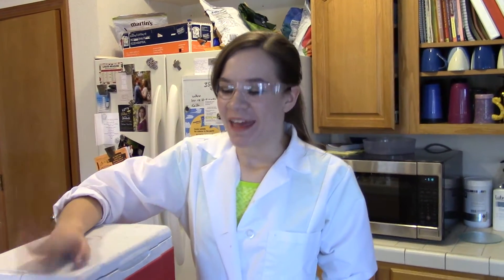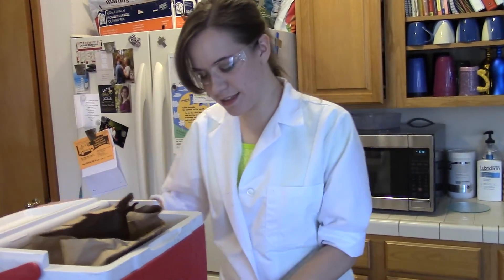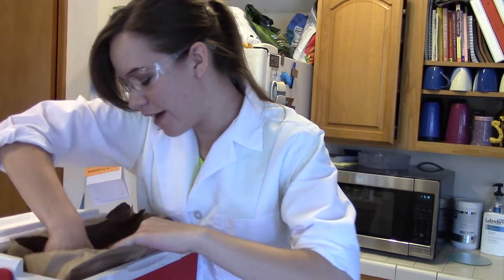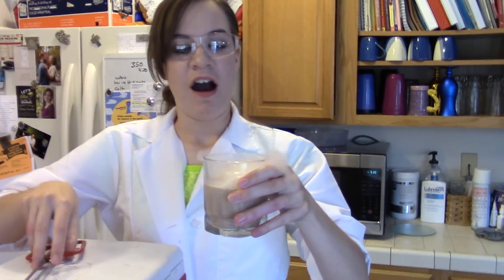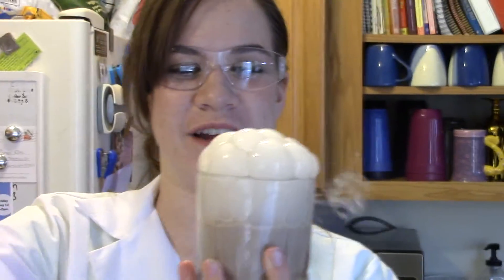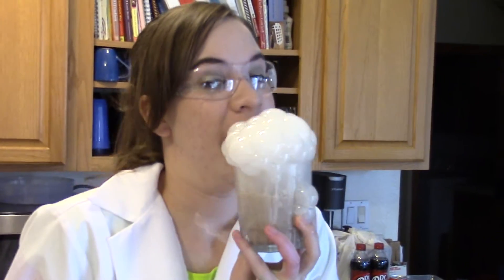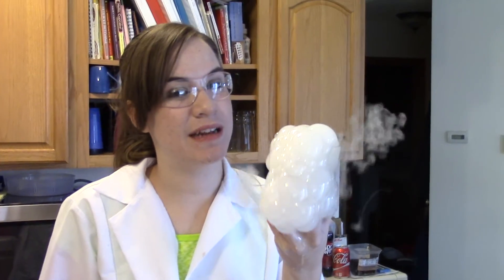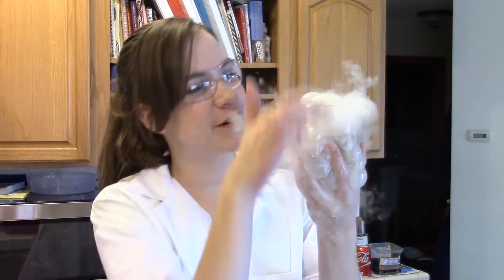Dry Ice with Chocolate Milk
Remember when you blew bubbles in your chocolate milk when you were a kid? Science Girl brings it to the next level!